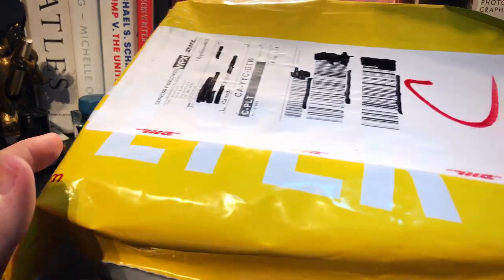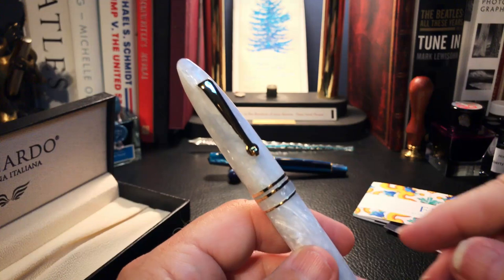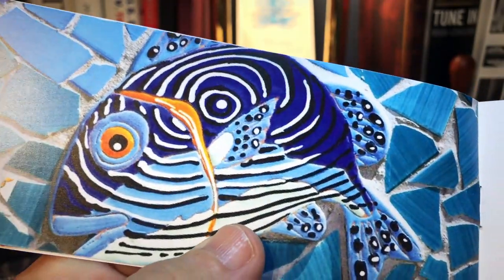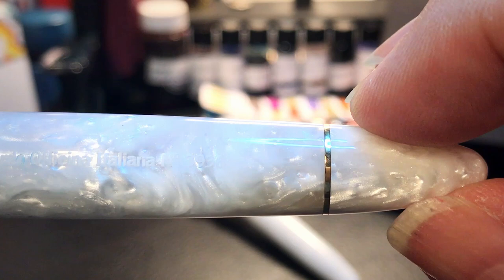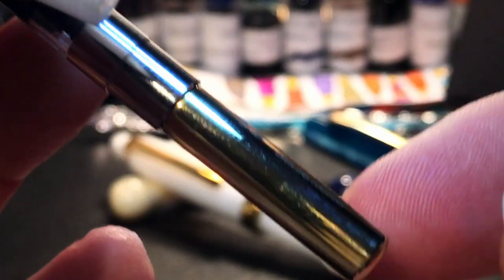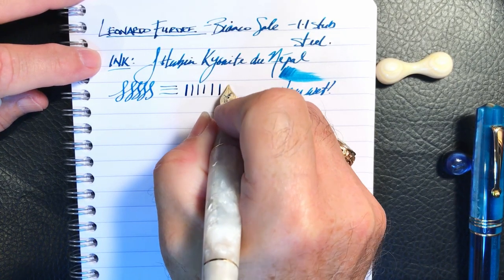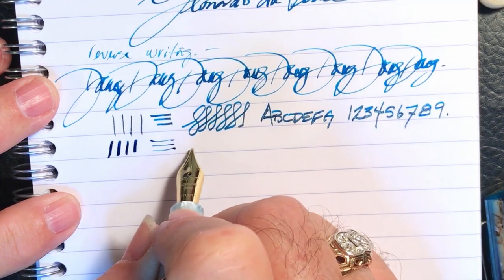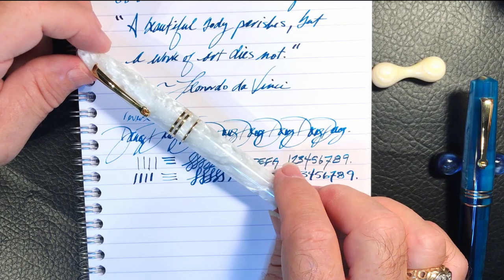Leonardo Furore Salt 1.1 Stub Fountain Pen Unboxing and Review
This is my second Leonardo Officina Italiana fountain pen. This time I ordered a 1.1 stub so I could compare it to my Leonardo Momento Zero with the custom ground architect's nib.  I unbox it, talk about the parts and features of the pen, provide some size comparisons and measurements and then do a writing sample. After the writing sample, I talk about what I like and what I don't like about the pen. Please feel free to use the chapters provided below to skip to various parts of the review.

NOTE: I left out the Richard Binder line widths information for this pen. They are:
Vertical widths - 0.8mm (Western Broad)
Horizontal widths - 0.3mm (Western Accountant)

I am now publishing a mirrored blog post of my review videos on my Wix website in case you'd rather read than watch. I will post more photos, links, and information on the website as well. Here is the link:

Chapters:
Start 0:00
Unboxing 2:44
Packaging and 411 on Furore Italy 6:33
Leonardo NEWS! 11:35
Parts and Features 12:49
Size Comparisons 18:29
Measurements 19:03
Writing Sample 19:19
Difference Between Architect Italic and a Stub Nib 22:52
Likes and Dislikes 25:52